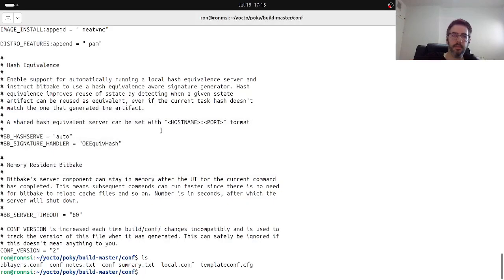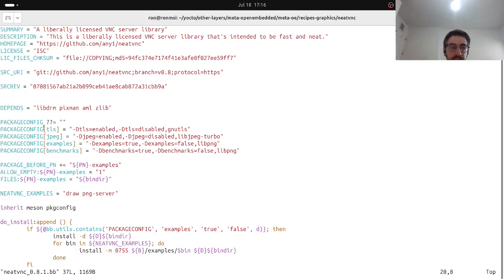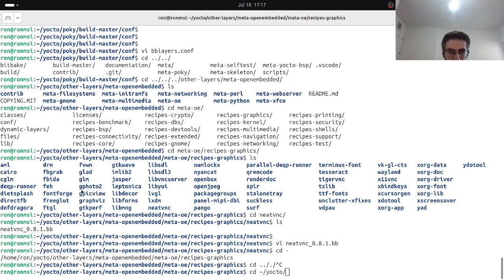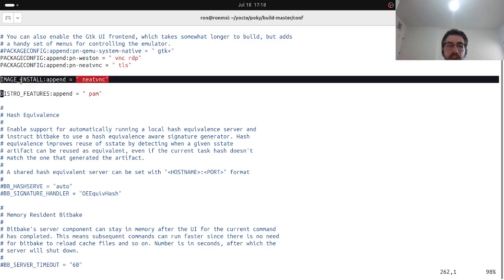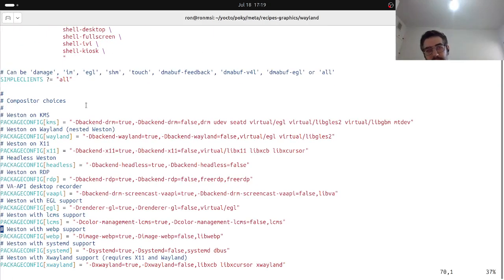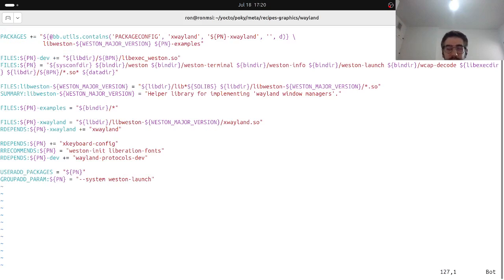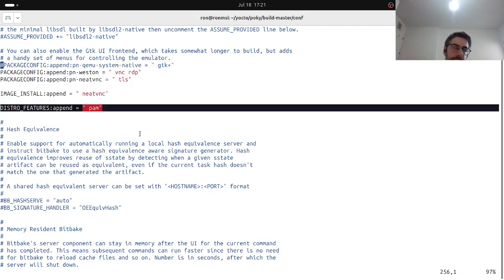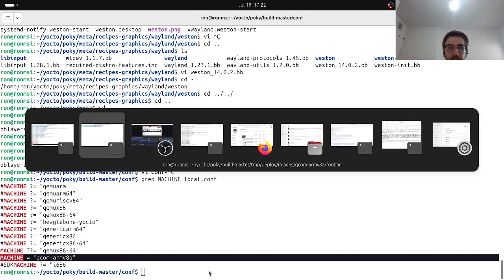Enabling VNC and RDP all the changes we did on the Yocto Project itself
This video recaps the changes made to enable everything that is features and not configuration files, needed to enable VNC and RDP.

The changes on they Yocto Project side from the defaults:
bblayers.conf additions to the default:
  /home/ron/yocto/other-layers/meta-qcom \
  /home/ron/yocto/other-layers/meta-openembedded/meta-oe \

local.conf additions to the default:
MACHINE = "qcom-armv8a"
PACKAGECONFIG:append:pn-weston = " vnc rdp"
PACKAGECONFIG:append:pn-neatvnc = " tls"
IMAGE_INSTALL:append = " neatvnc"
DISTRO_FEATURES:append = " pam"

Subsequent videos will discuss the configuration after flashing a target